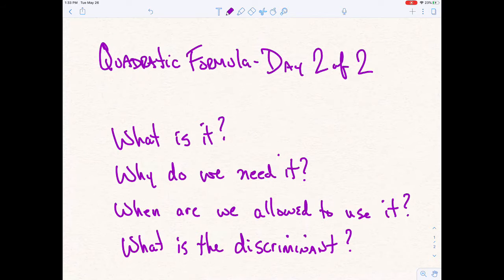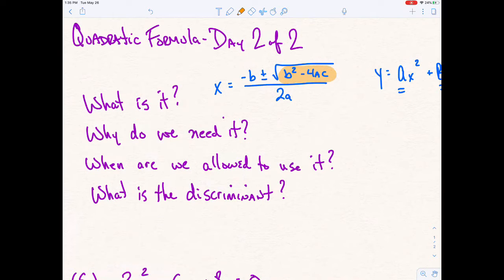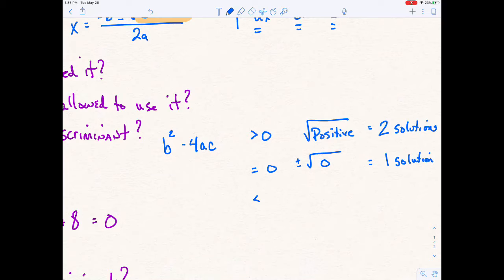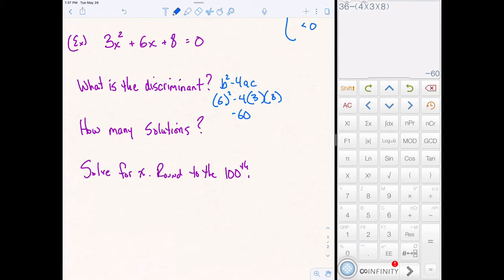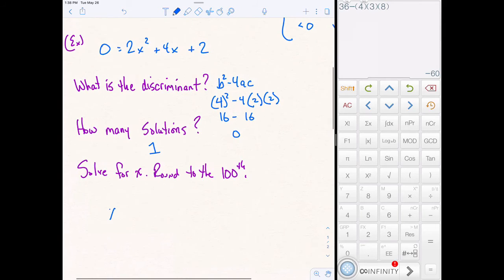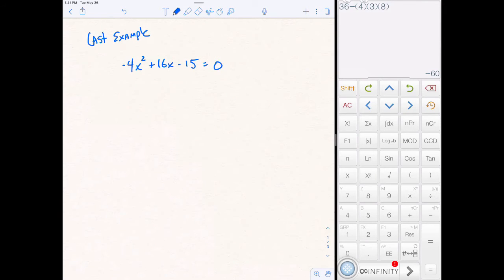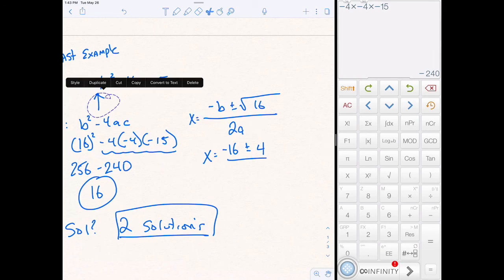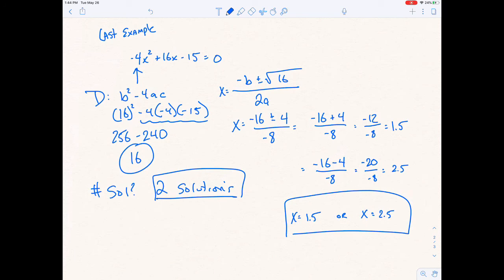Algebra quadratic formula and discriminant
Quadratic formula
Discriminant